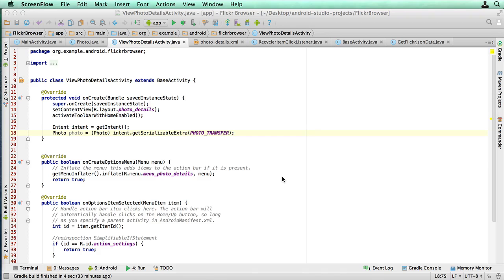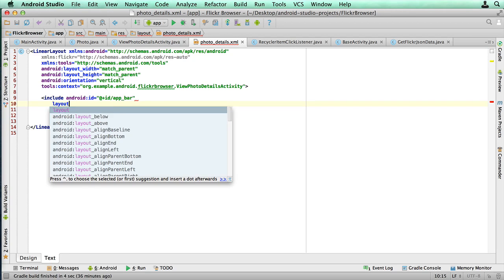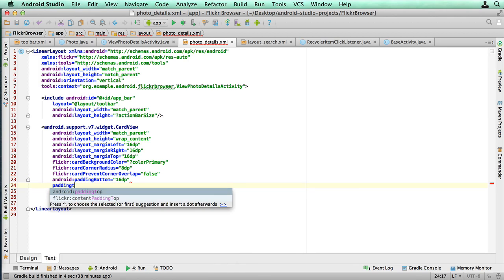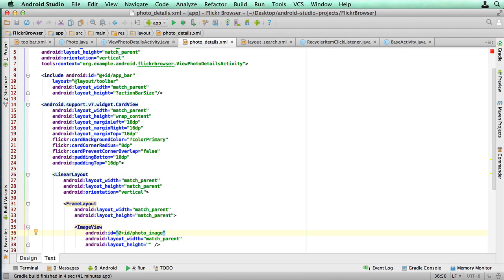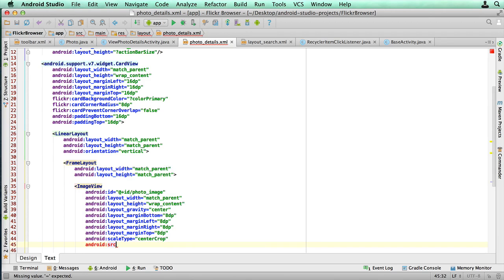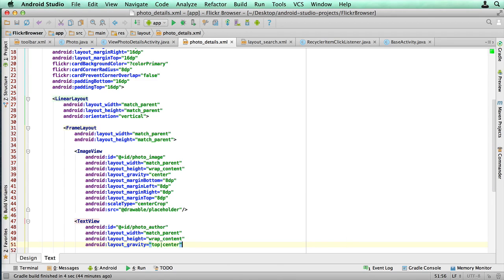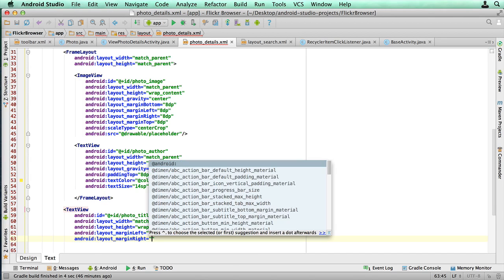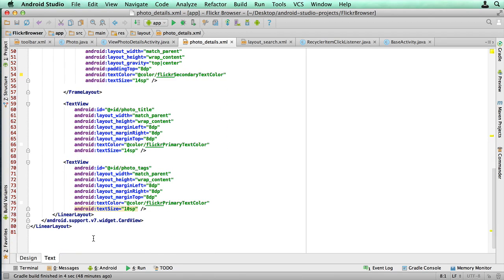080 Setup The Layout XML For The ViewPhotoDetailsActivity Class